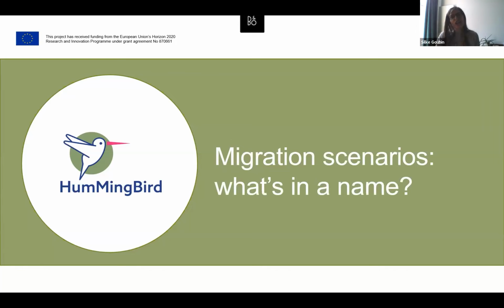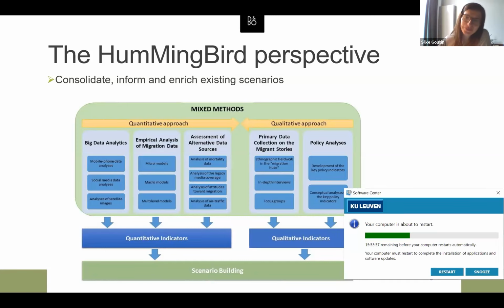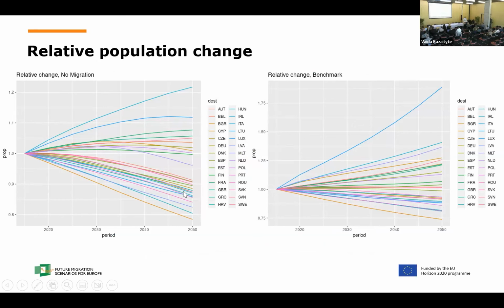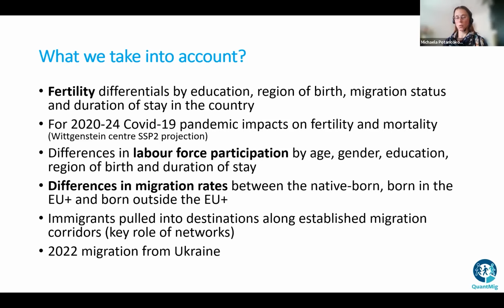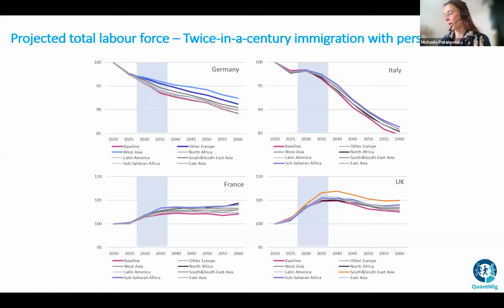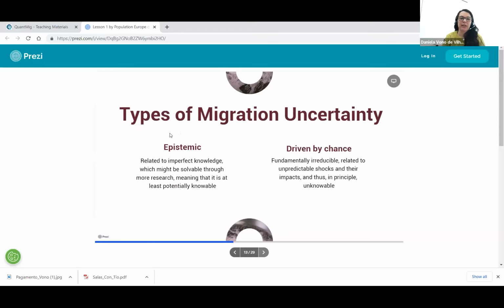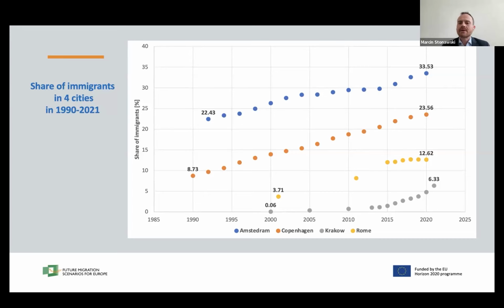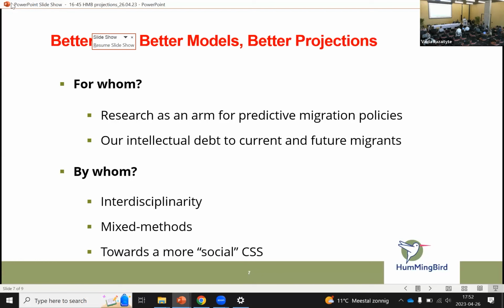FUME Final Conference 2023 Day 1: Future scenarios for migration and migration projections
Understanding the future of migration: Academic day

What to foresee? Future scenarios for migration

This session analyses the potential future migration patterns to Europe. Drawing on the projections developed by Horizon 2020 projects, researchers share the results of migration scenarios and their demographic impacts for EU member states and regions of origin.

Moderator: Carsten Kessler

Speakers from the projects:
SiIke Goubin, HIVA KU Leuven, HumMingBird
Samir KC & Orlando Olaya Bucaro, IIASA, FUME
Michaela Potančoková, IIASA, QuantMig

Migration projections: Potential uses and concerns

This session examines the potential uses and concerns around migration projections, exploring the ways in which these projections are utilised in policy development, resource allocation, and strategic planning.  It also examines the ethical considerations associated with migration projections, including issues related to data privacy, discrimination, segregation, and the potential for unintended consequences. Drawing on the latest research and insights from experts in the field, this session provides a nuanced and in-depth understanding of the complex and multifaceted nature of migration projections, highlighting the need for careful consideration of their potential uses and ethical implications.

Moderator: Ann Singleton, The University of Bristol

Tuba Bircan, Vrije University, HumMingBird
Marcin Stonawski, DST, FUME
Daniela Vono de Vilhena, Population Europe, QuantMig